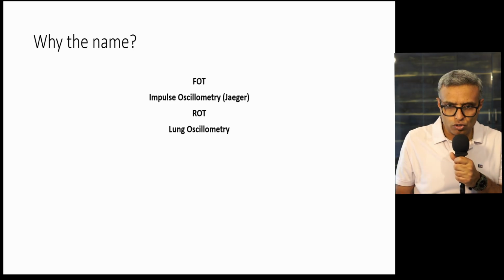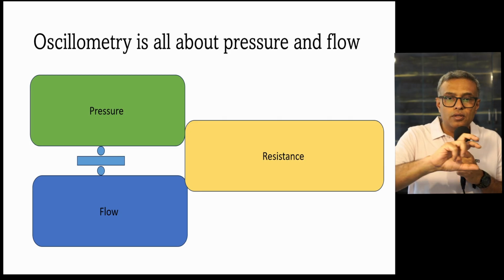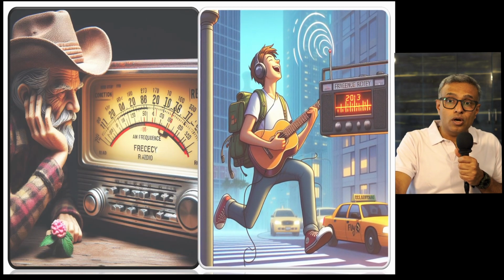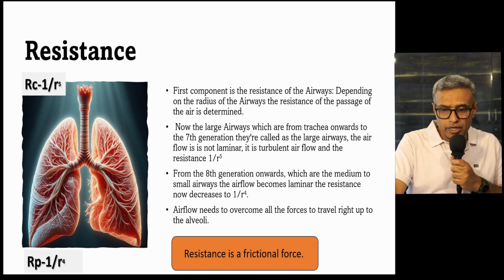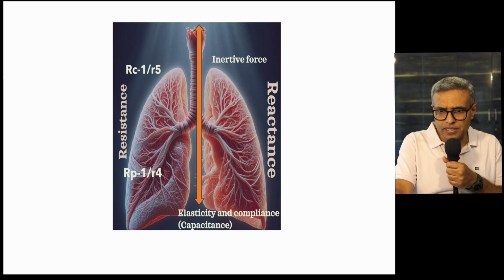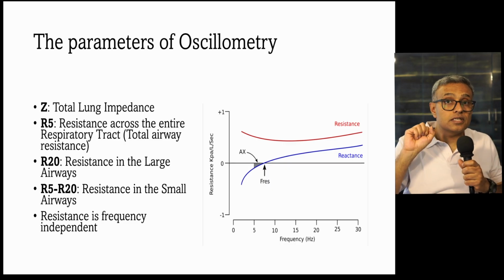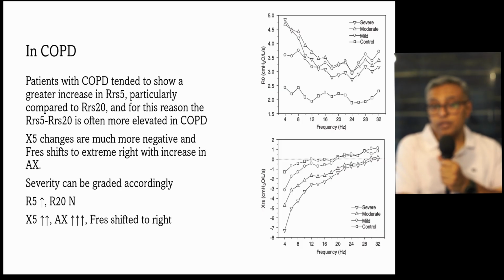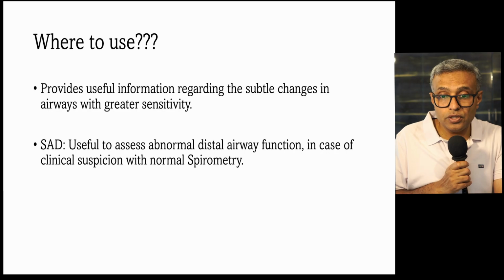Lung Oscillometry Basics